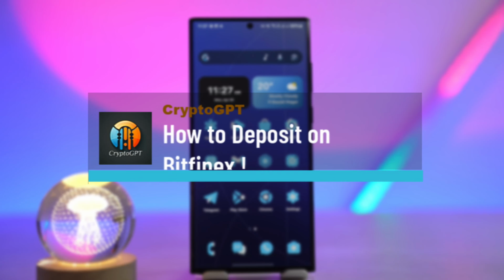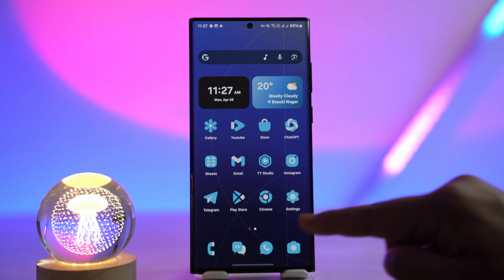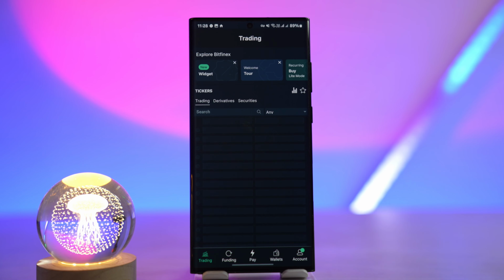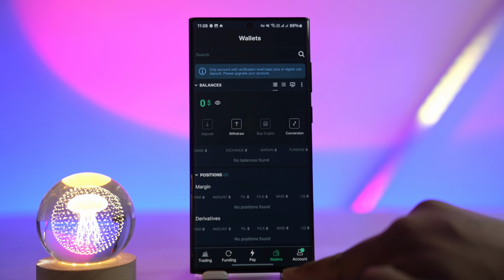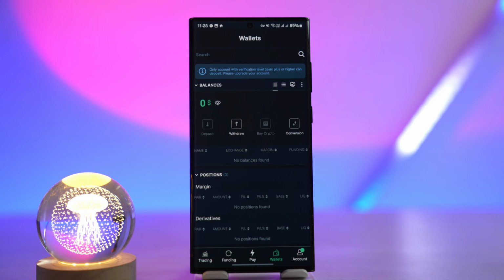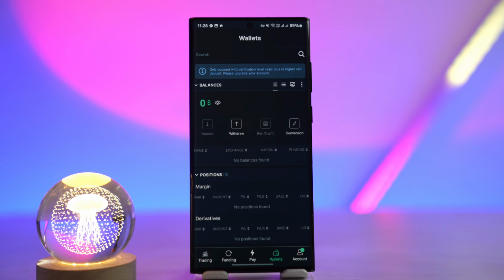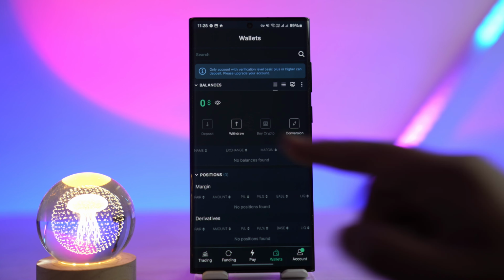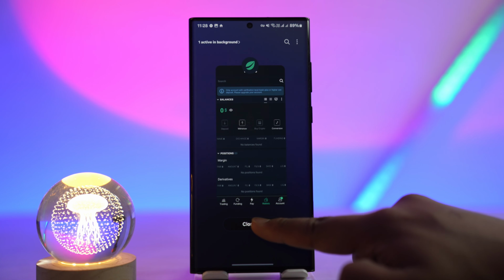How to Deposit on Bitfinex !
Depositing funds into your Bitfinex account is a simple process, but it’s important to ensure your account verification level is sufficient before proceeding. Bitfinex requires users to have at least a "Basic Plus" verification status or higher to make deposits. If your account is not yet verified to this level, you will need to complete the necessary verification steps first through the app or website.

Once your account is ready, launch the Bitfinex mobile app and log in. The main interface will appear, and from there you can navigate to the "Wallets" tab located at the bottom of the screen. Within the Wallets section, look for the down arrow icon, which represents the "Deposit" option. Tap on this icon to start the deposit process.

You will then be prompted to choose the type of funds you would like to deposit, whether it is cryptocurrency or fiat currency. After selecting your desired asset, Bitfinex will present you with available deposit methods, such as bank transfers for fiat or generating wallet addresses for cryptocurrency deposits. Carefully follow the instructions provided for your selected payment method to ensure a successful transaction.

Always make sure to double-check wallet addresses and payment details before confirming your deposit to avoid any mistakes. For further information about deposit methods and account verification, you can visit the official Bitfinex where detailed guides and customer support are available.

Timestamps:
0:00 Introduction
0:03 Launch Bitfinex app and navigate to Wallets
0:22 Access Deposit option
0:31 Verify account status
0:43 Select asset and payment method
0:52 Complete deposit
1:00 Conclusion